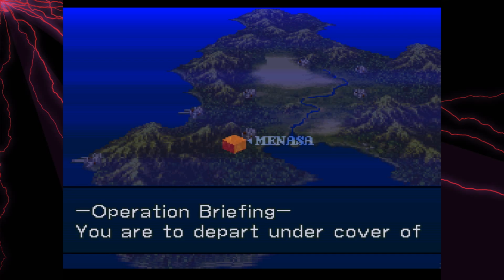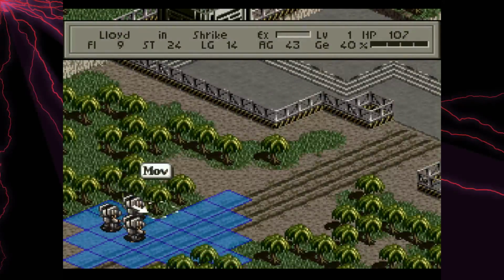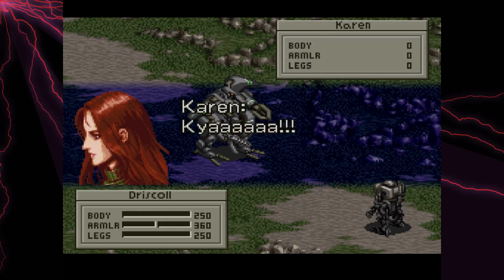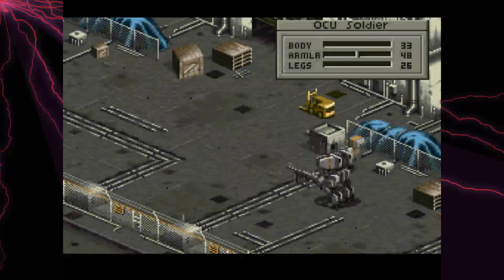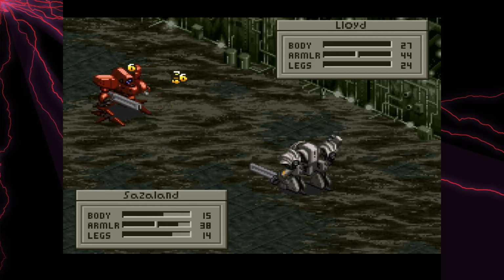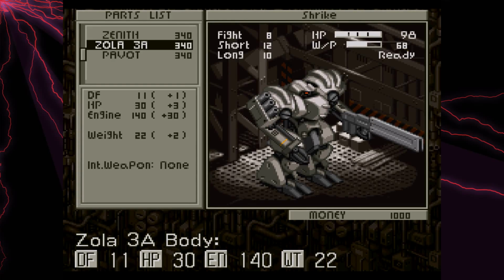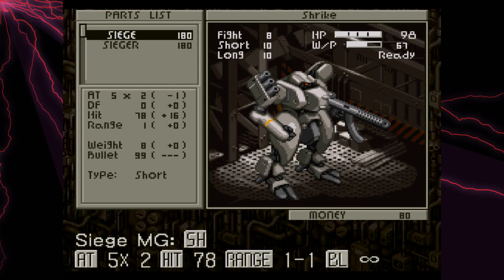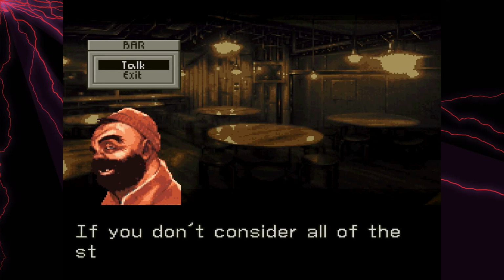Front Mission 01 - Oops, Started A War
Welcome to Huffman Island, an island trapped in strife and combat between the OCU and the USN.

Enter Lloyd, a soldier in the OCU sent to Larcus on a reconnaissance mission.

Not everything goes right. Not by a longshot.